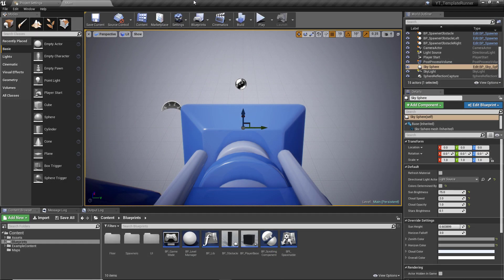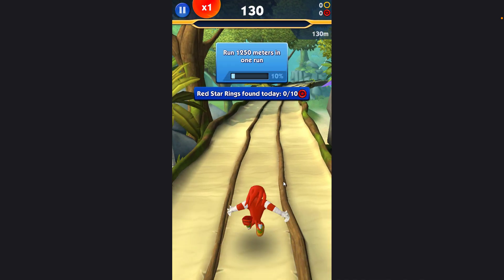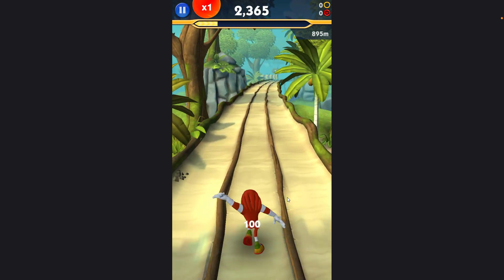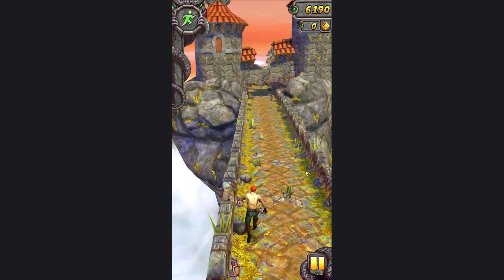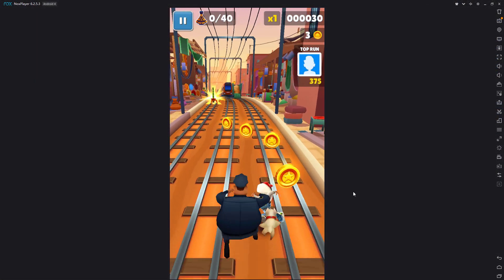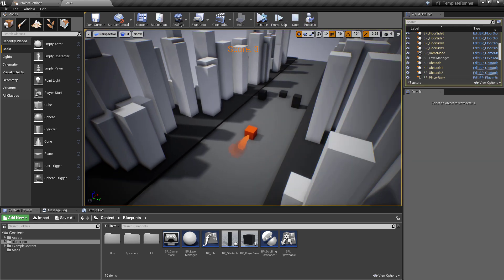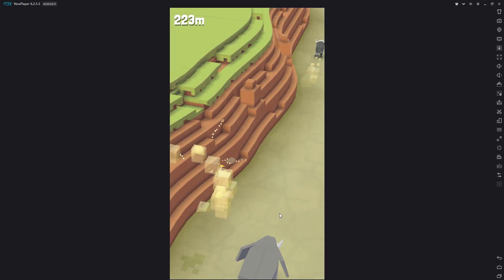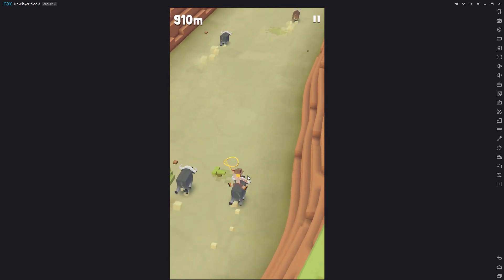Endless Runner Game Project Overview for UE4 / Unreal Engine 4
Endless Runner:
In this collection of videos, we create an endless runner game from start to finish covering topics including lane based movement and general good programming practices.

In this video, I just provide a breakdown of what the upcoming content in this playlist will cover and how it might differ from other examples available.